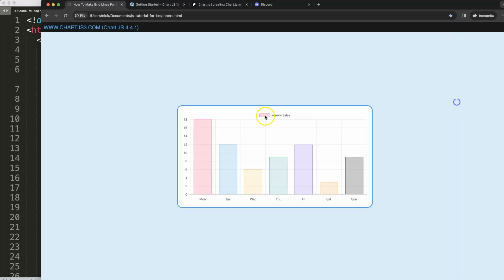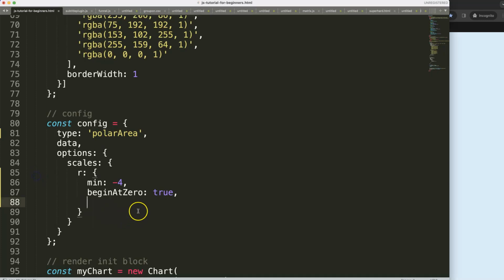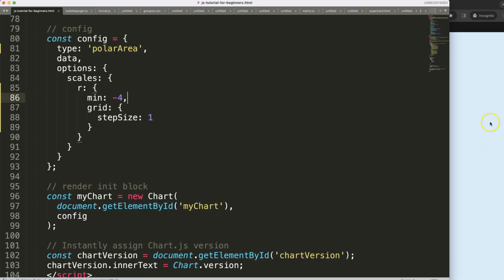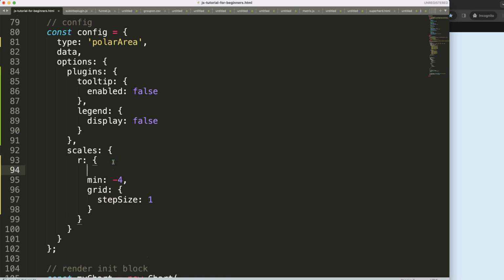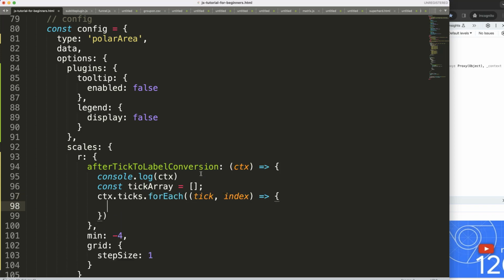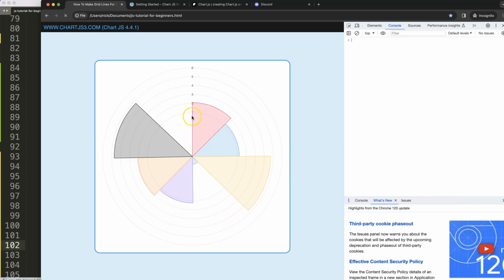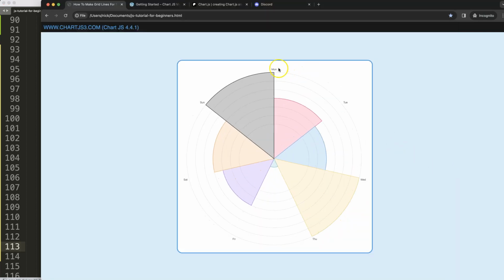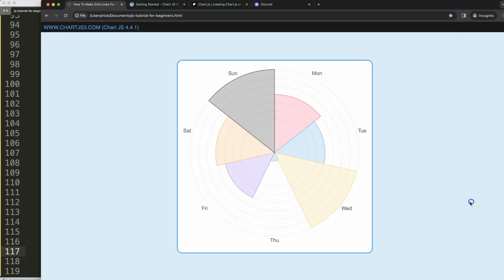How To Make Grid Lines For Specific Values in Polar Area Chart in Chart JS 4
In this video we will explore how to make grid lines for specific values in polar area chart in chart js 4. To do this we will work with a build in function that Chart.js offers. This is part 1.

▬ Materials/References  ▬▬▬▬▬▬▬▬▬▬

Chart JS Dashboard Series:
👍 Most Liked Video Series:

▬ About Us  ▬▬▬▬▬▬▬▬▬▬▬▬